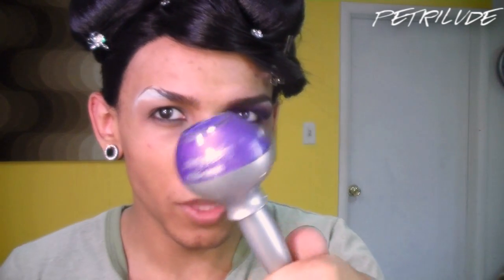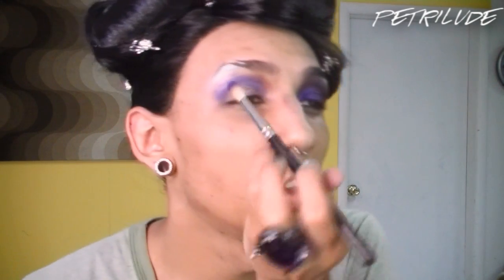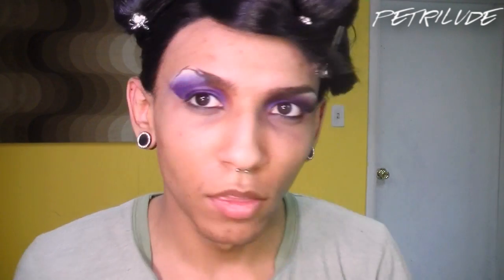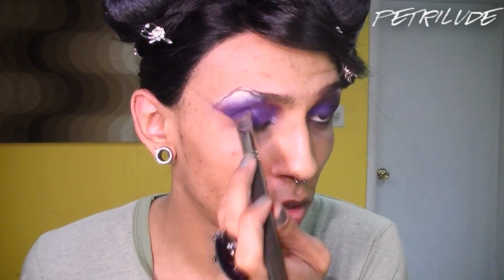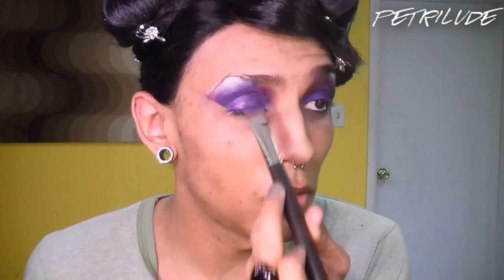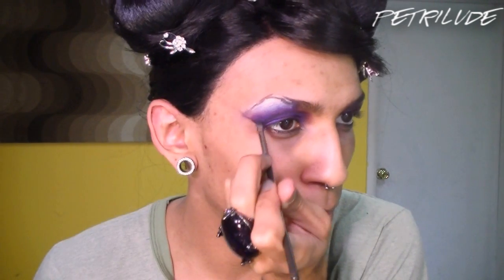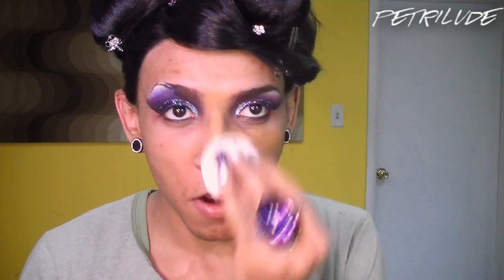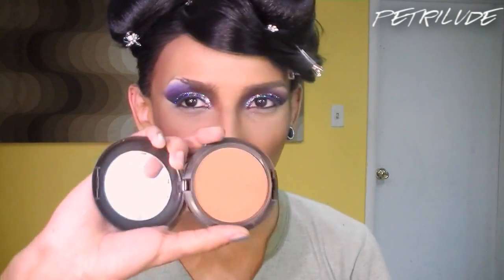Purple Pageant People Eater?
The only reason I'm wearing all of the hair while doing the video is because I styled it on my head and thought it would be pointless to take it off, only to put it back on again.

The OCC lip tar was given to me for free, FYI. Not like it matters cause if it sucked I wouldn't use it anyway. Just saying!